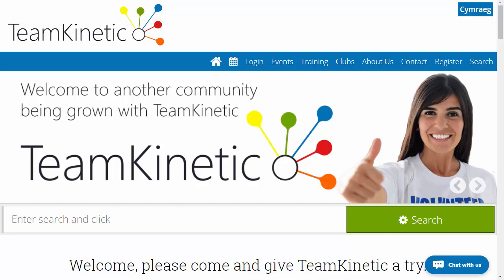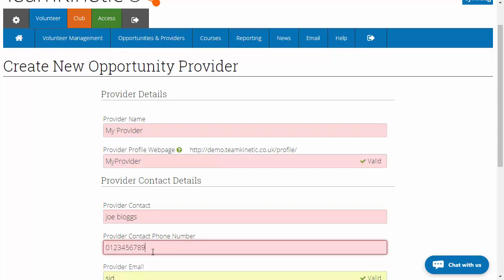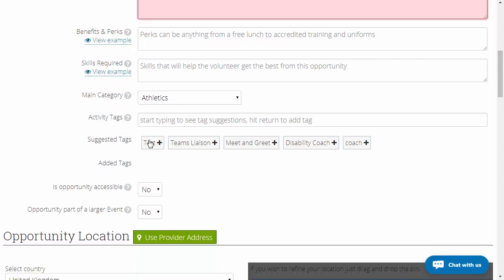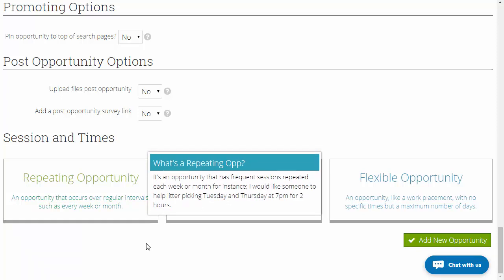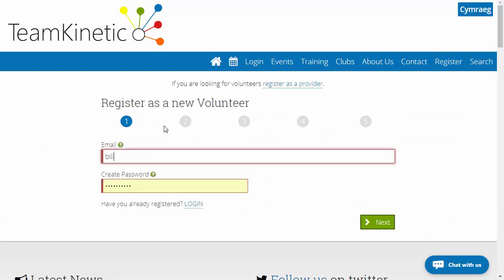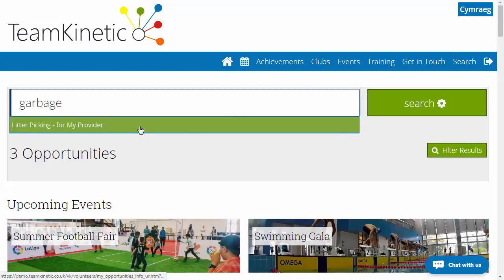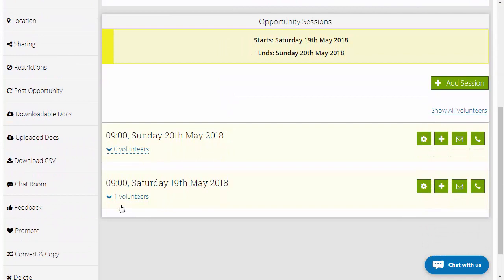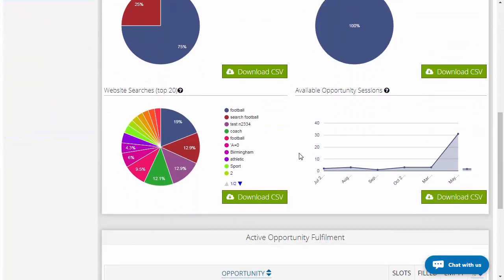Volunteer Kinetic - Getting Started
Short video explaining the basic functions, allowing you create an opportunity and join that opportunity as a volunteer.